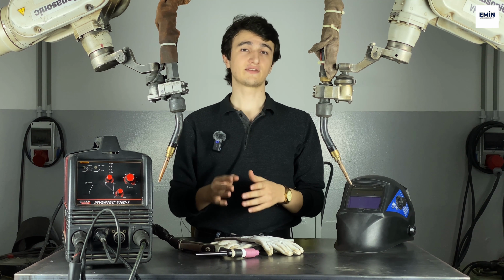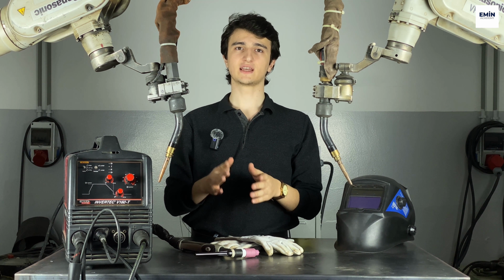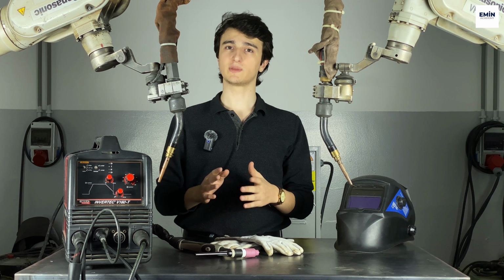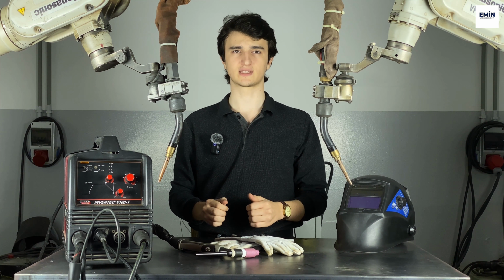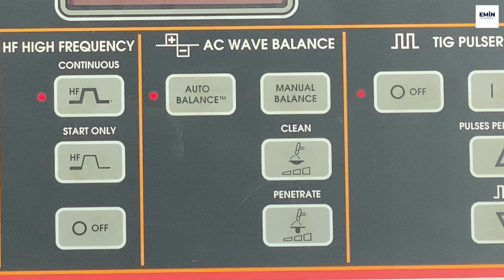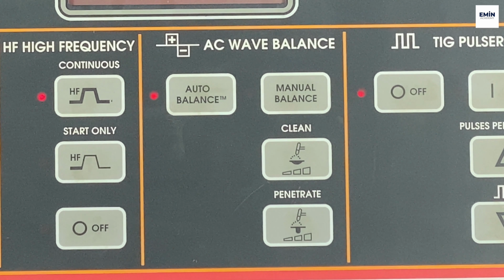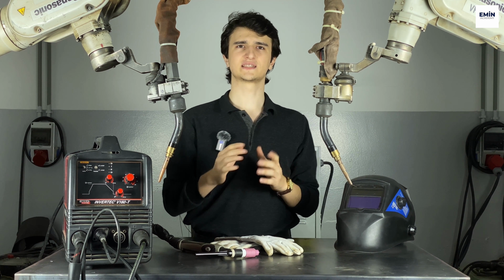TIG Welding Polarity Explained — AC vs DC in Depth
In this video, we cover two of the most basic yet most commonly misunderstood topics in TIG welding, topics that directly affect weld quality: current type and polarity.

Incorrect current selection and wrong polarity cause unstable arcs, poor penetration, dirty weld beads, dull weld appearance, and reduced weld strength, even when machine settings are correct.

But when these two factors are set properly, you’ll achieve a stable arc, controlled penetration, clean weld beads, and strong, professional results.

In this step-by-step guide, I’ll show you:
• What direct current (DC) and alternating current (AC) actually mean in TIG welding
• How current type and polarity affect arc behavior, heat distribution, and penetration
• Why DC current is used for carbon steel, stainless steel, titanium, and copper
• Why aluminum and magnesium require alternating current (AC)
• How the oxide cleaning effect works in AC TIG welding
• What happens when aluminum is welded with the wrong current type
• Why poor weld quality is often caused by polarity, not machine settings
• How AC balance and AC frequency control cleaning action and penetration
• The advantages of DC current for deep penetration and arc stability
• The advantages of AC current for oxide removal and clean aluminum welds

I also explain how current type and polarity work together, and why choosing the wrong polarity leads to poor penetration, dull weld beads, and reduced weld strength.

You’ll learn how to select the correct current type and polarity, improve arc stability, control penetration, and produce cleaner, stronger, and more professional-looking TIG welds.

Whether you’re a beginner or an experienced TIG welder, this guide will help you eliminate common mistakes, improve weld quality, and fully understand the role of current type and polarity in TIG welding.